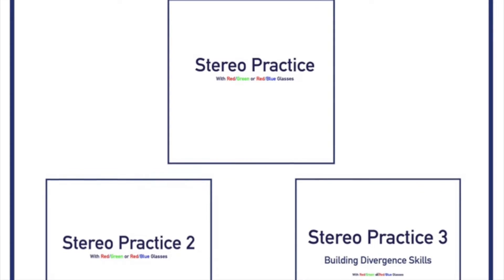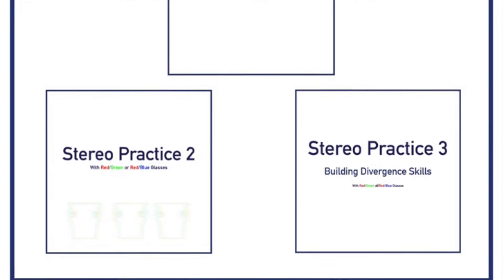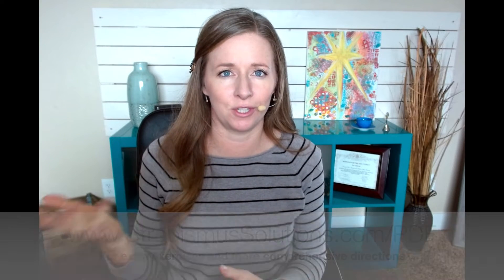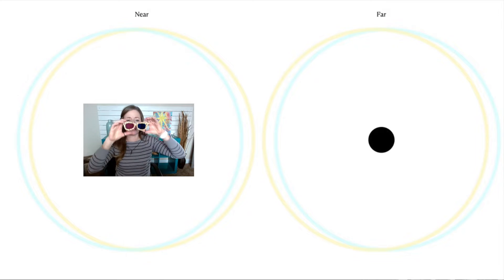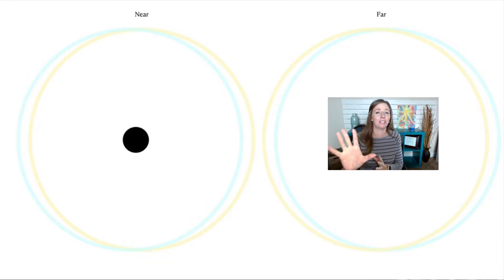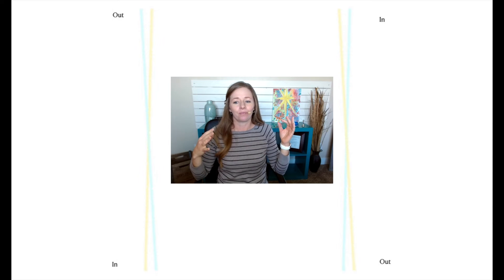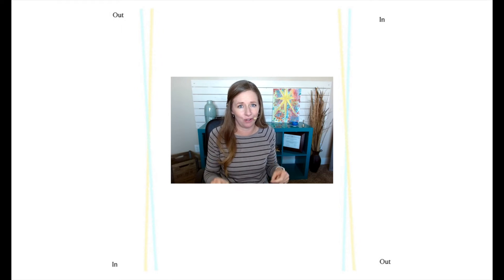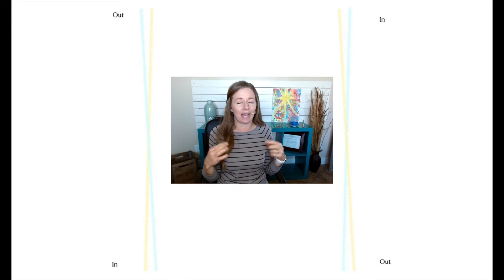Guided Eye Exercises for Strabismus to Develop 3D!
To get more detailed instructions plus 2 additional exercises, head over to this post

To purchase the PDF exercises that I mention head over

These exercises are designed for people going through vision therapy working on improving their stereopsis or 3D vision.  Make sure to check with your optometrist first!